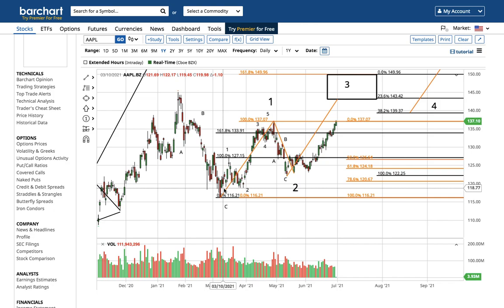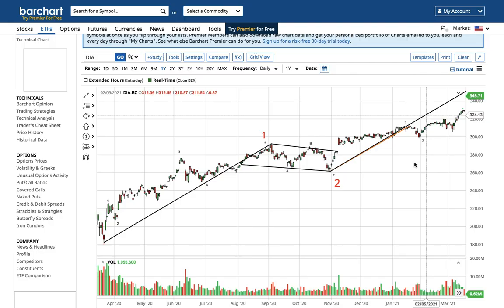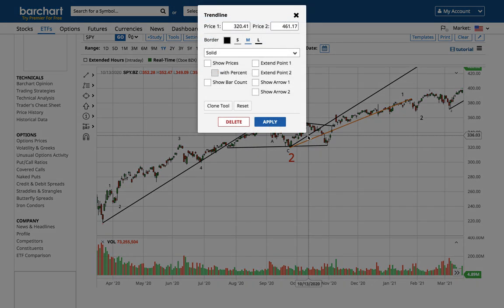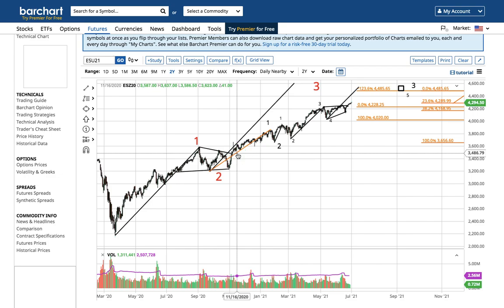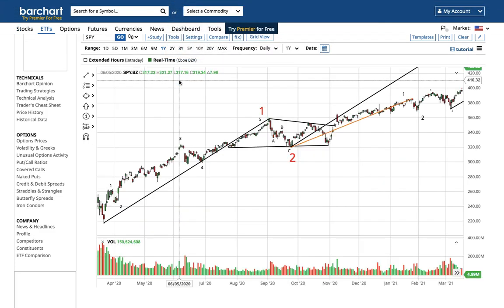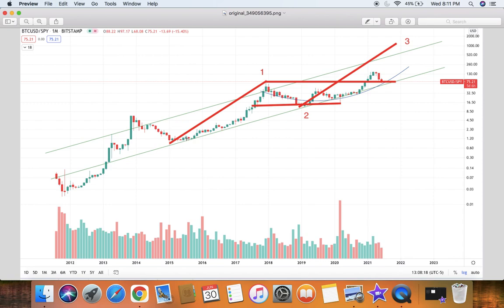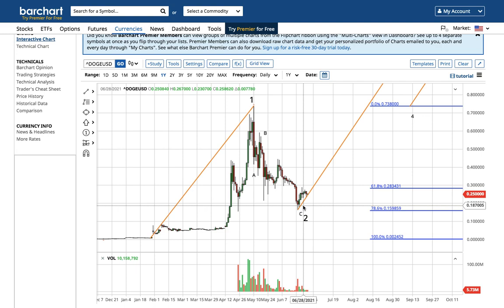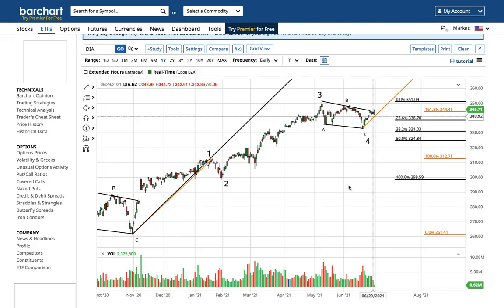Technical Analysis of the S&P 500 & Bitcoin (Plus: Apple, Disney, The Dow Jones, Ethereum, Dogecoin)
Timecodes:
00:00 the S&P 500, Dow Jones, Disney, Apple, and Amazon
27:07 Bitcoin, Ethereum, Litecoin, Ripple, Dogecoin, XLM, MARA, RIOT